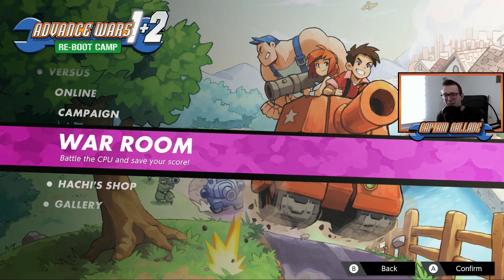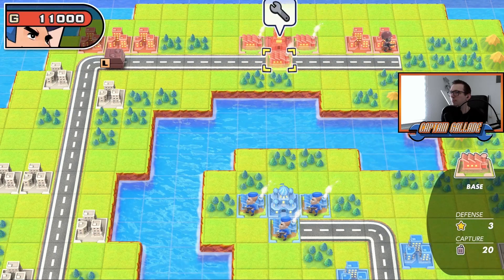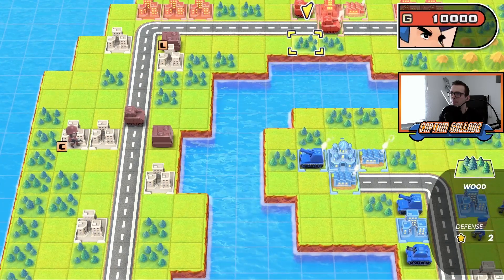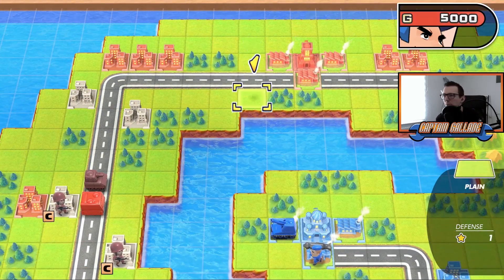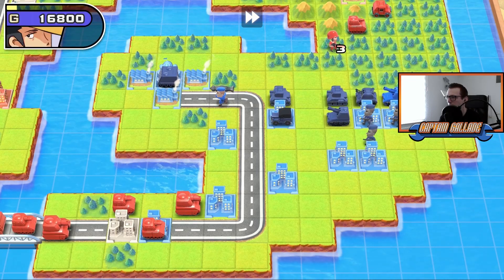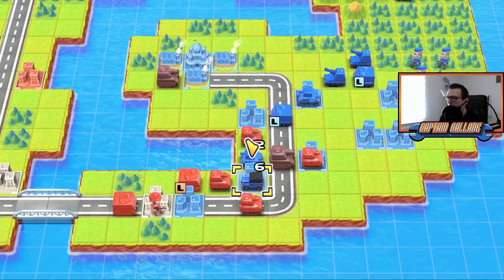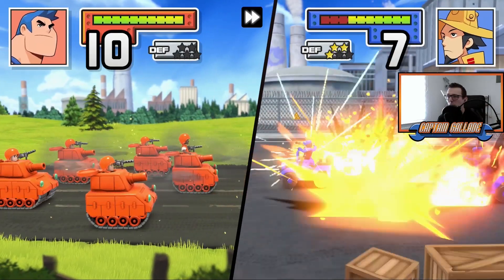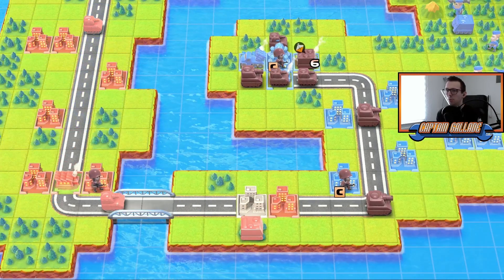Snipe Attack! - Advance Wars: Reboot Camp [ Ep. 2 - Moji Island]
In this episode we're up against the long-distance specialist Grit. Playing as the orange army you get quite an advantage over the CPU but it's also a big map. Can you move fast enough to prevent the opponent from expanding its army?